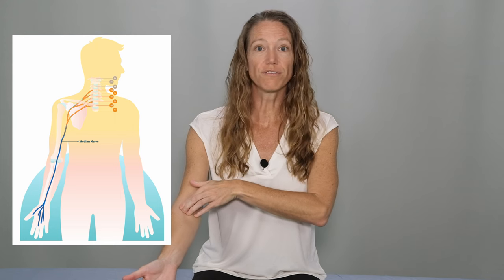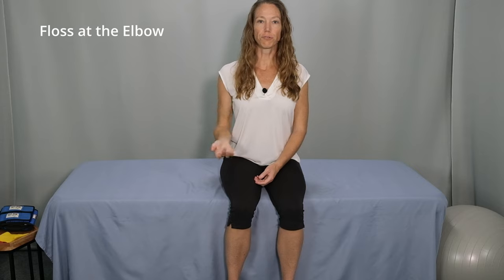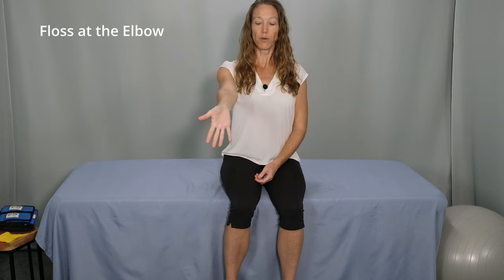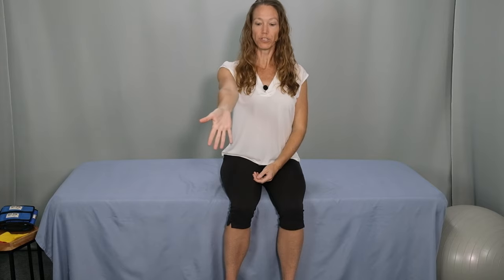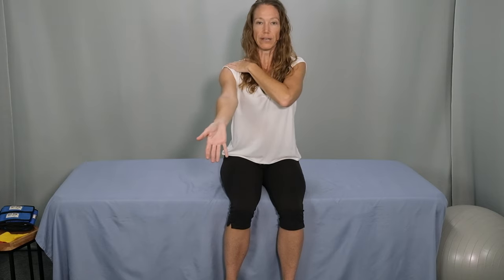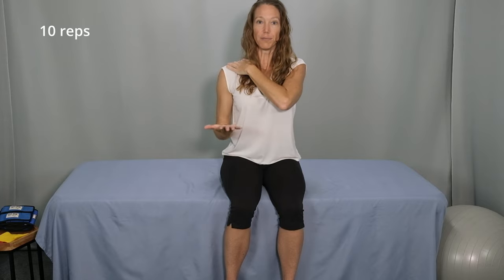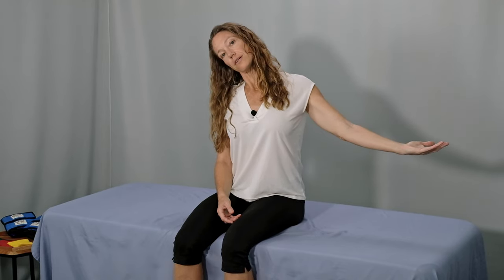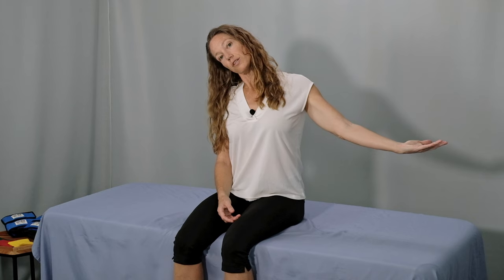Flossing Exercises for MEDIAN NERVE Entrapment and CARPAL TUNNEL Syndrome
These exercises release the Median Nerve from common points of entrapment along the entire path of the nerve, including the Carpal Tunnel. Daily performance of these movements help relieve pain, numbness and weakness due to entrapment. For Carpal Tunnel Syndrome specifically, watch this video

Timestamps:
0:00 Intro
3:07 Posture Correction
3:55 Glide/Floss at the Wrist
5:20 Glide/Floss at the Elbow
7:40 Glide/Floss at the Cervical Spine